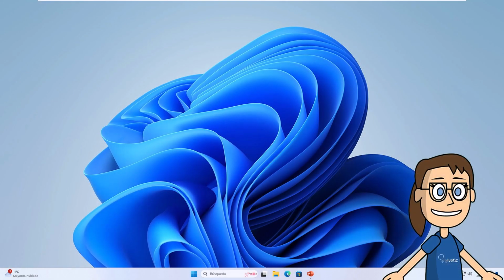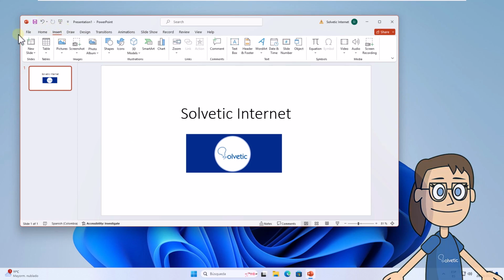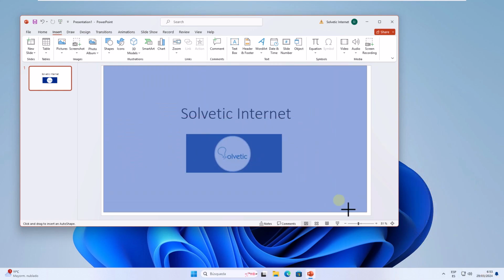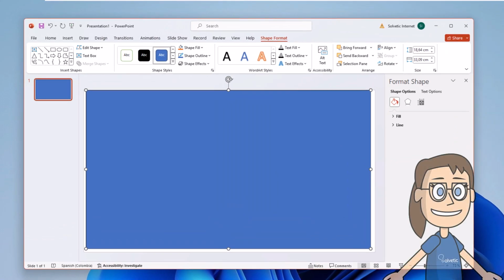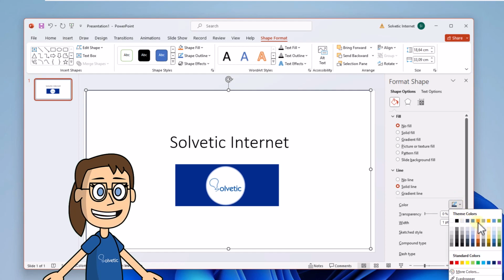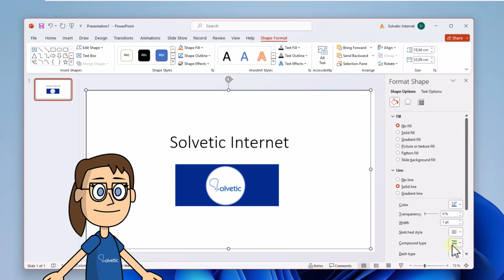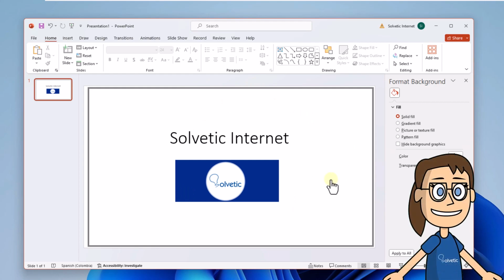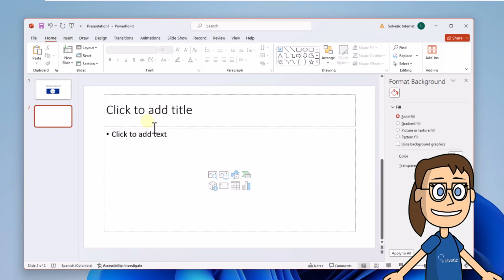POWERPOINT TABLE BORDER 🔲✅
Hello everyone, and welcome to Solvetic! In today's tutorial, we'll address a common task among PowerPoint users: how to add borders to tables in PowerPoint.

PowerPoint is a powerful tool for creating visually appealing presentations, and tables are often used to organize and present data effectively. Adding borders to tables can help emphasize the structure of your data and make your slides more visually appealing.

In this guide, I'll show you how to add borders to tables in PowerPoint in a few simple steps. You'll learn different methods for adding borders, including using the built-in table formatting options and customizing the border styles to suit your presentation style.

So without further ado, let's dive into the process of adding borders to tables in PowerPoint and make your presentations even more impactful!

Your support means a lot to us here at Solvetic!